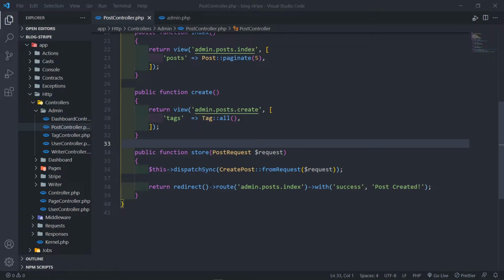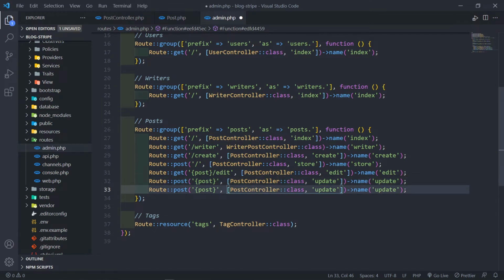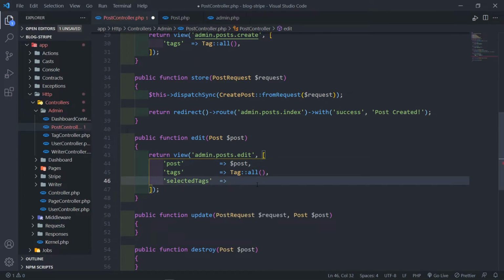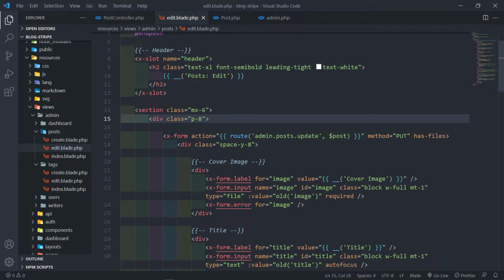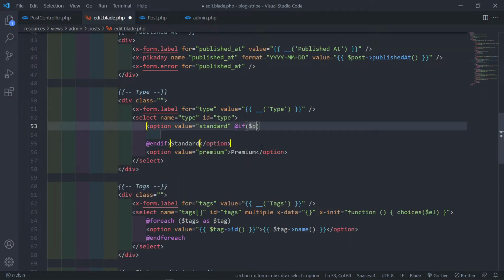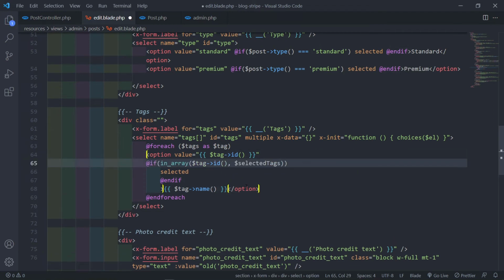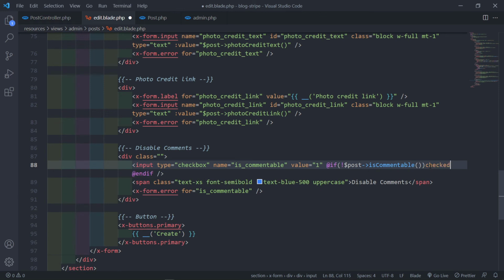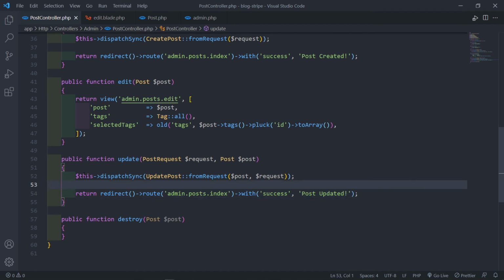Post CRUD - Edit view & update method | Create a membership blog with Laravel & Stripe | Part 55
In this video, we will create an edit method with a view allowing us to be able to edit and update our post.

Timestamps:
0:00 Introduction
0:29 Update post routes
02:41 Create Edit, Update and Destroy methods
03:23 Update edit method and return edit view
05:02 Create edit view
14:40 Edit update method